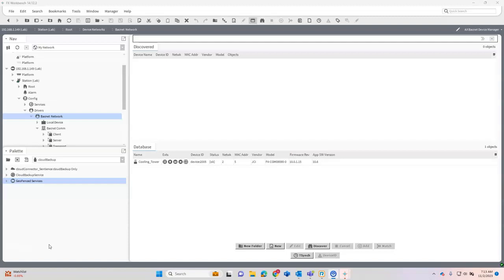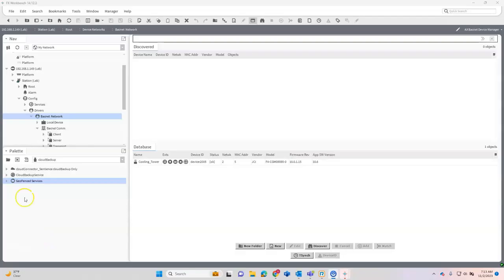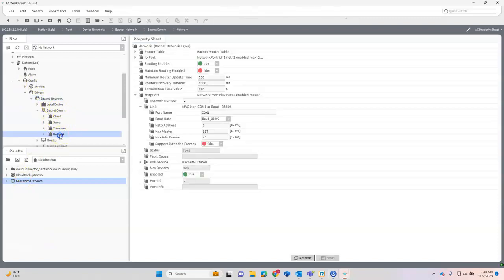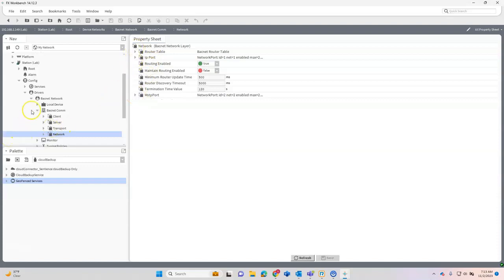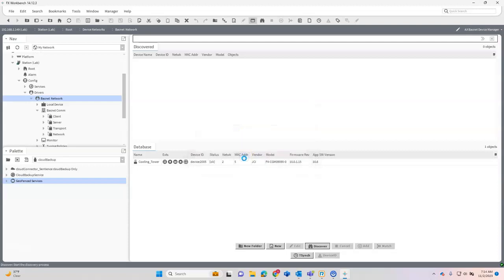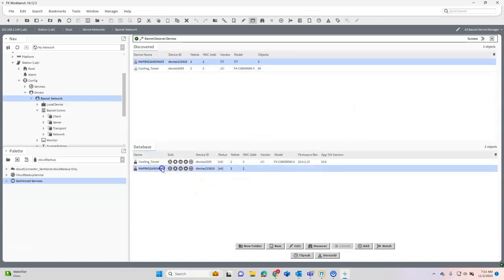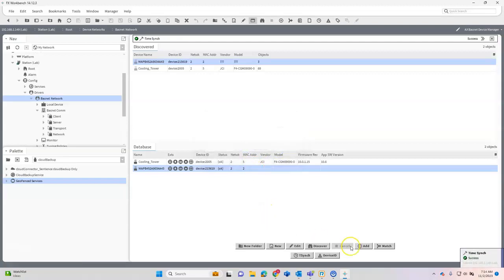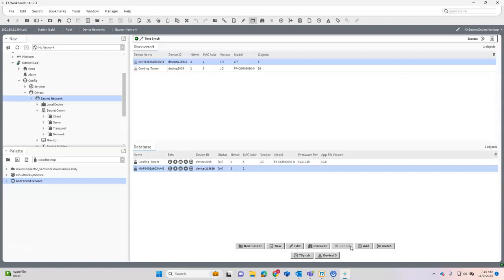How to fix JCI MAP Gateway Fault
This video shows how to fix the MAP Gateway went it goes into fault as soon as you try to sign into it.